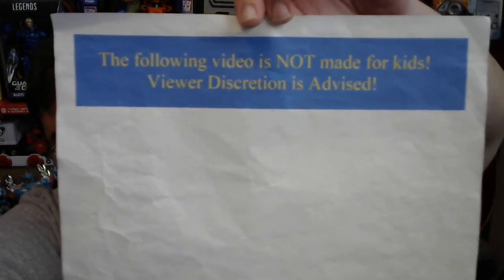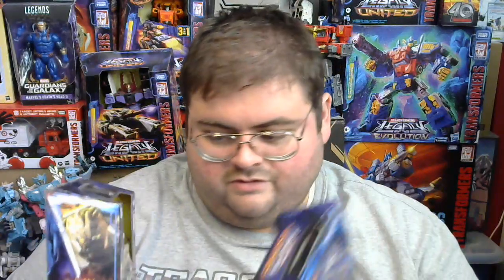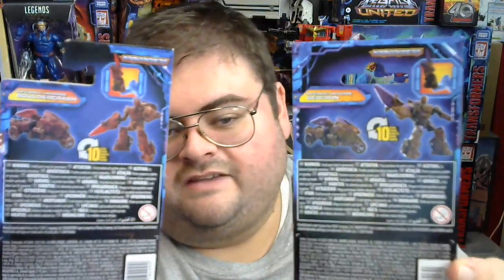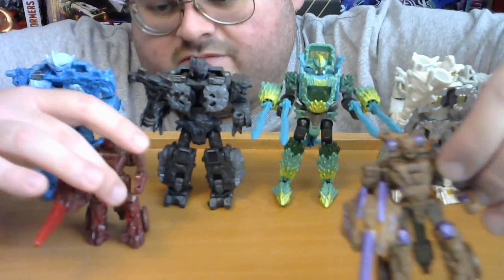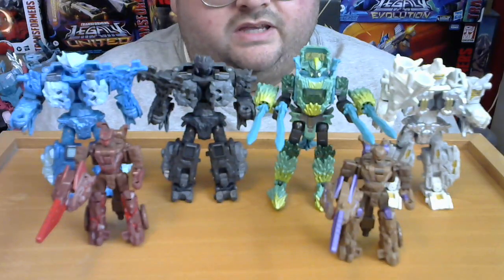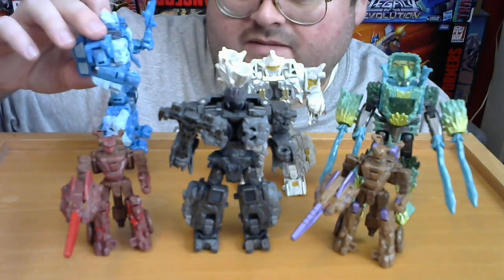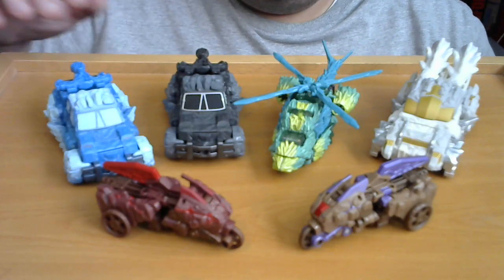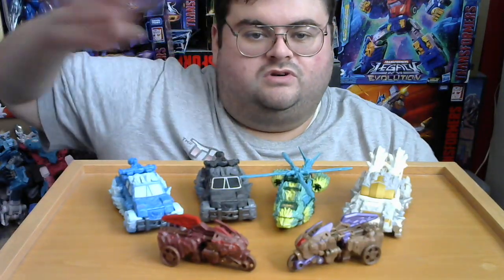Transformers Legacy United Infernac Universe "Rock Lords" collection review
This is a review of the Transformers Legacy United Infernac Universe "Rock Lords" Magneous, Bouldercrash, Shard, Nucleous, Geocron, and Calcitron action figures.

A mixture of new molds and repaints/retools, the origins of the Infernac Universe Transformers is a mystery. They are unique compared to all other Autobots, Decepticons, Maximals, Predacons, etc. due to their bodies being made entirely of stone and rock materials instead of metal. It's also unclear which side the Infernac bots stand besides, the heroic Autobots or the evil Decepticons. Although there is some hint, due to the reveal that Calcitron has joined Thundertron and his crew of Star Seekers/Raiders pirates.